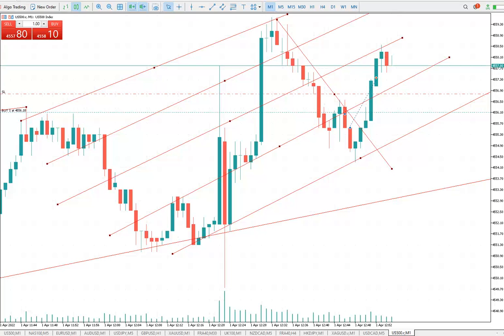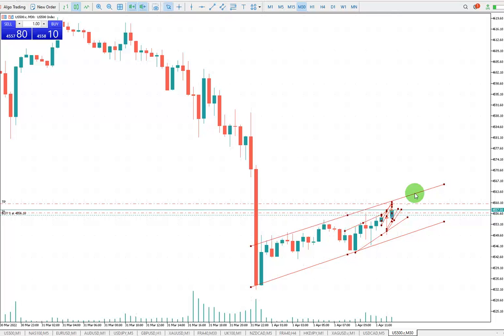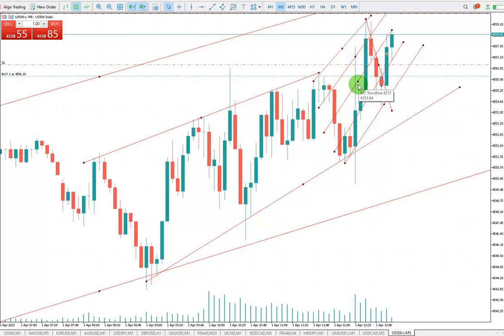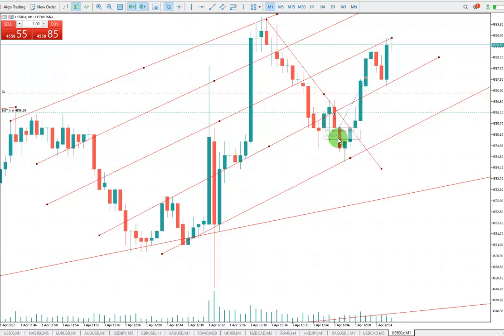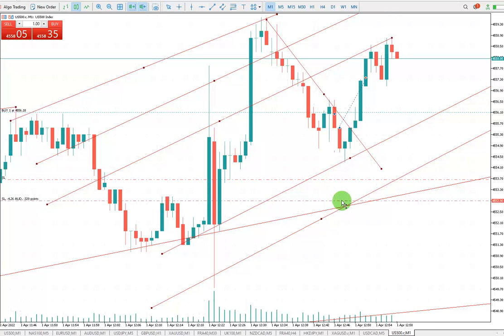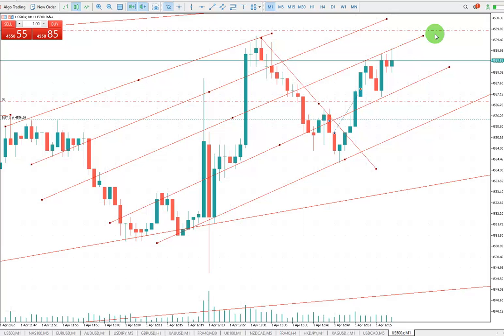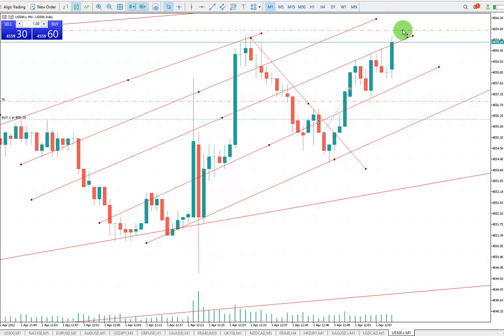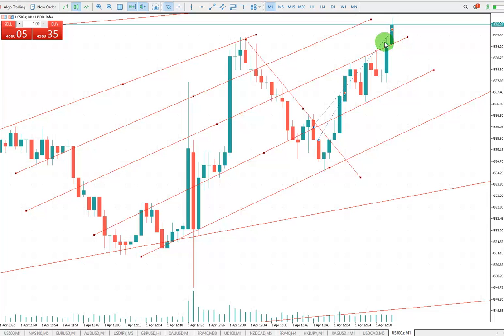Example of PAAT System Trades: S&P500 Futures CFD - 1 Apr 2022